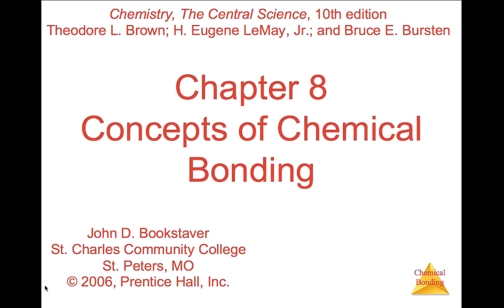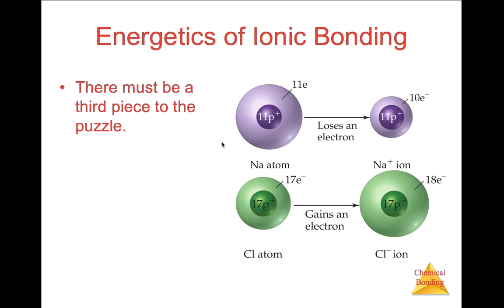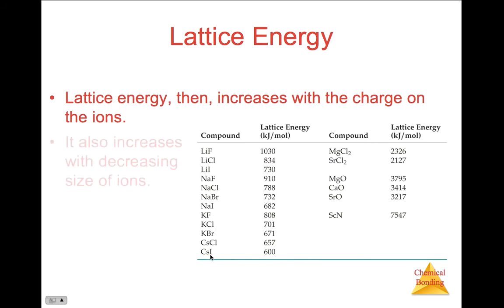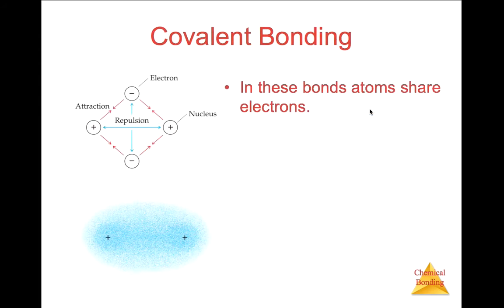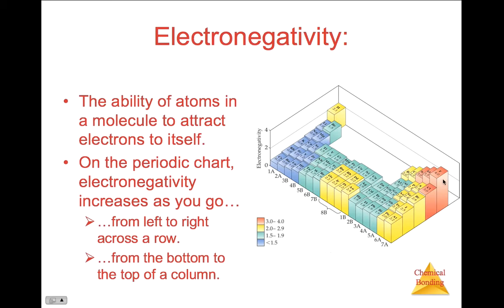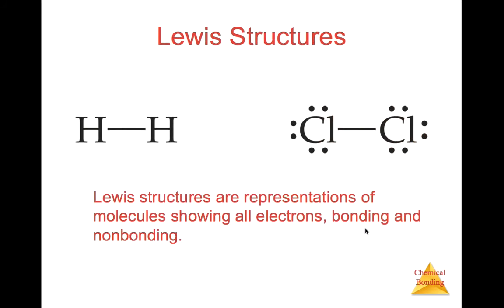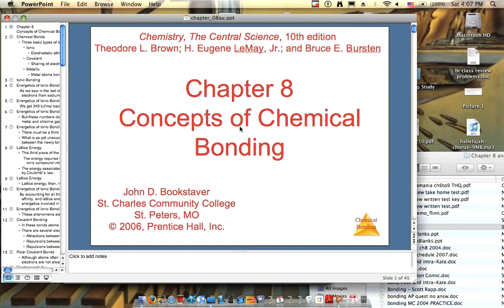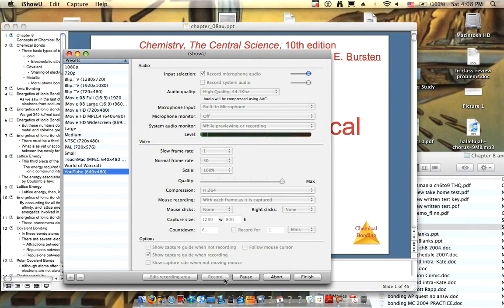Chapter 8 Bonding 2